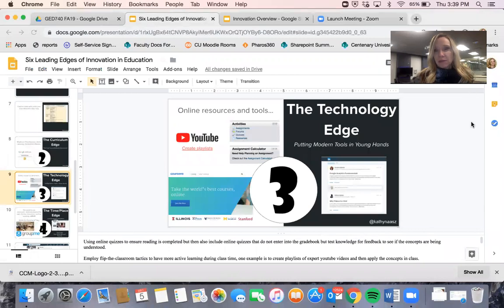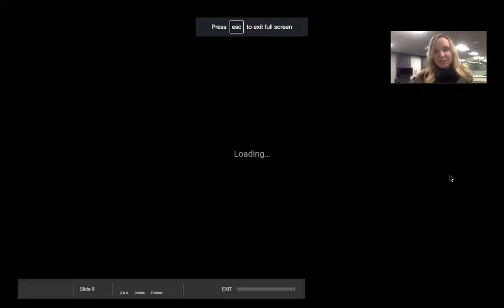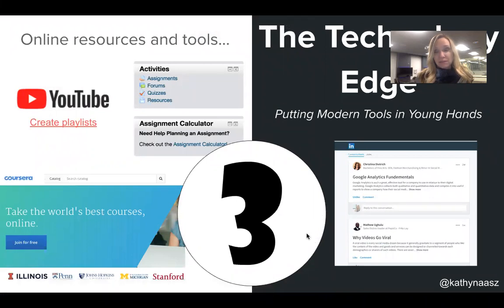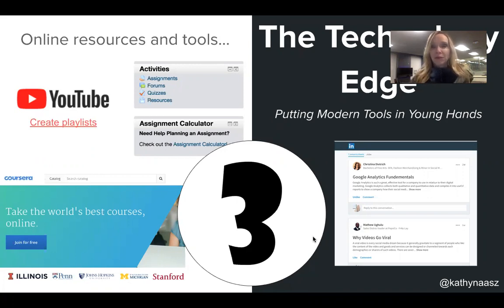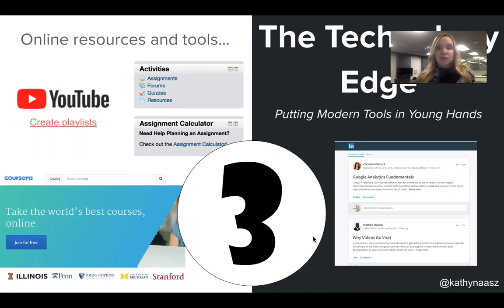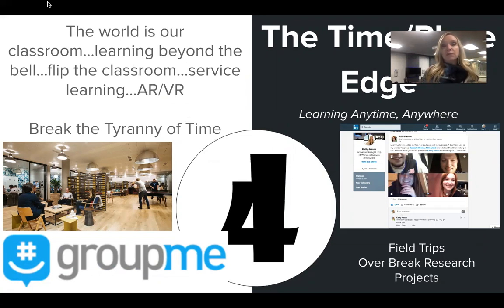Edge 3 and 4 knaasz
Based on Milton Chen's Book: Education Nation.